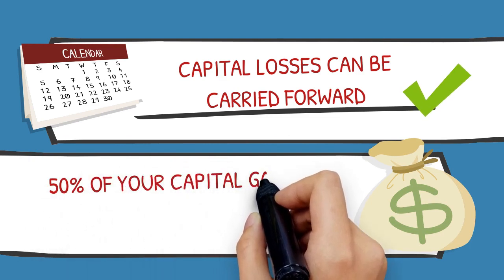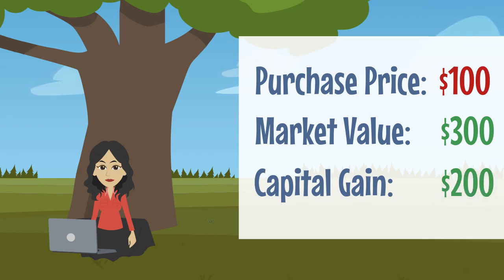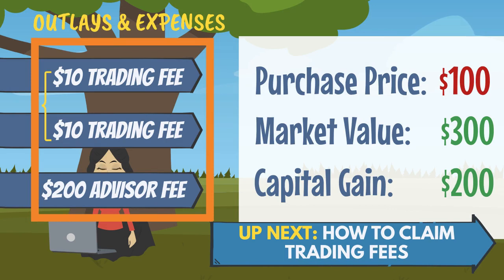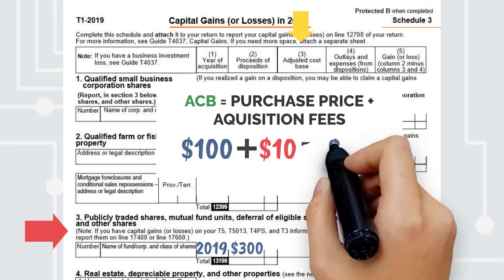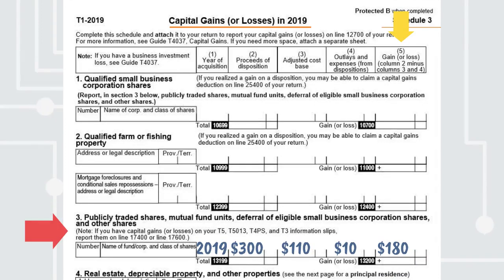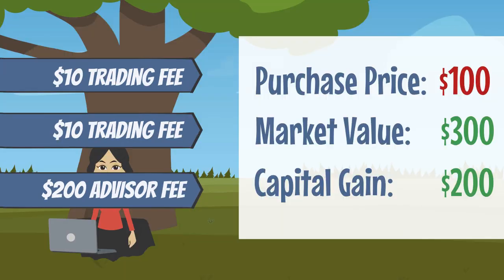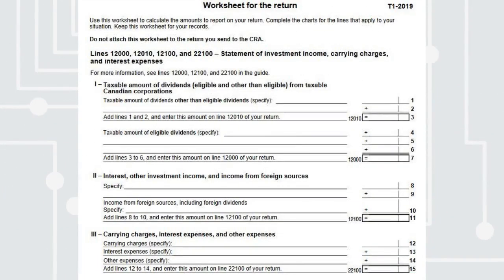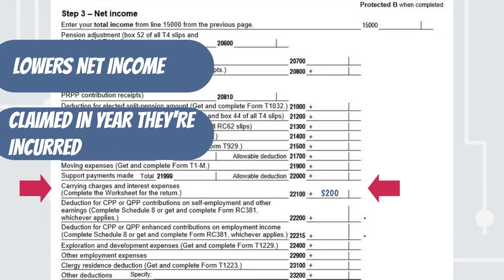DEDUCTIBLE INVESTMENT FEES - How To Fill Out Schedule 3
Which fees you can deduct and how to claim them on Schedule 3.

In the spirit of tax time, we’re releasing a short video today on some quick tips to reduce your taxes owing when you have capital gains, specifically surrounding the investments within your trading accounts.

You may not be aware, but there are ways to increase your total profit in your investment accounts, by claiming some eligible expenses. Today we’re going to share with you how to lower your taxes by showing you how to claim some common investment fees on your return.

// LINKS

// MAIL

If there is a scenario or example you would like to see, comment to let us know.